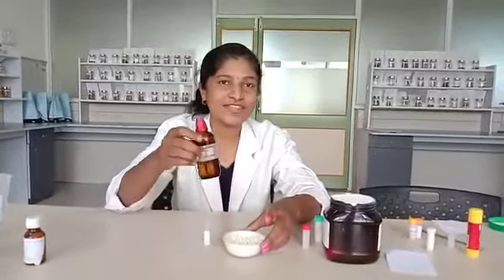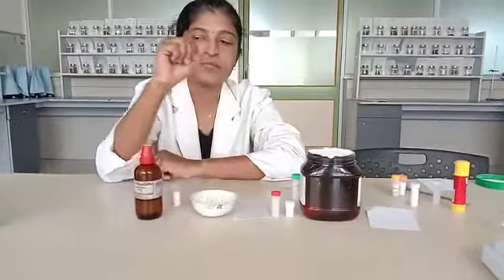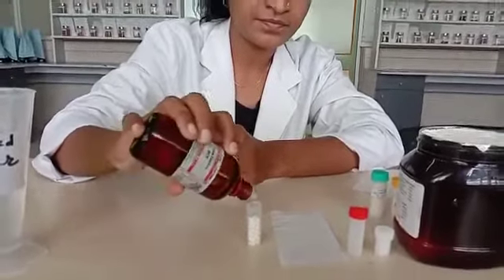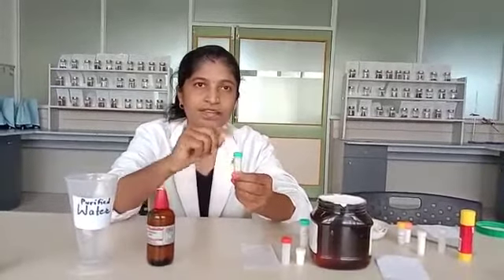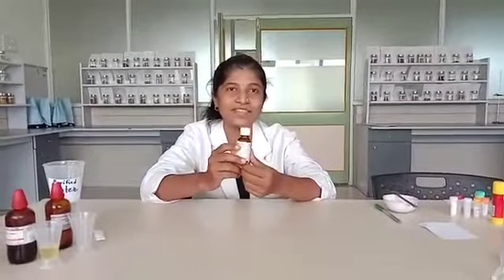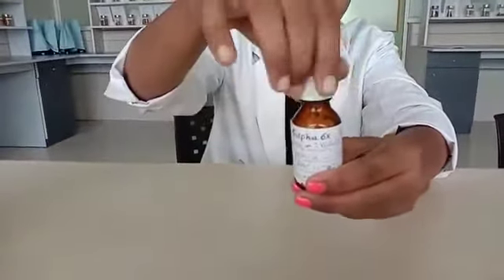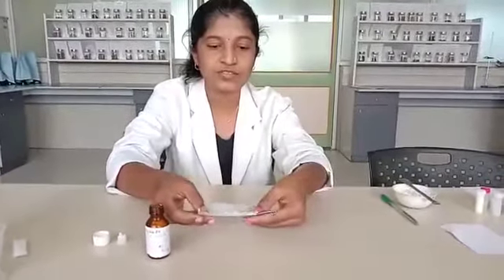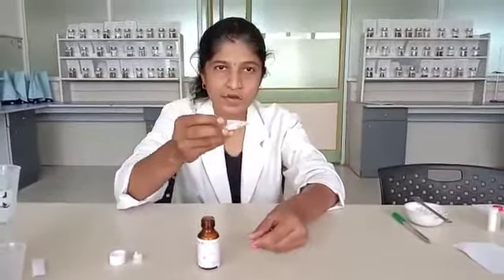Dispensing of Homoeopathic Medicines Practical